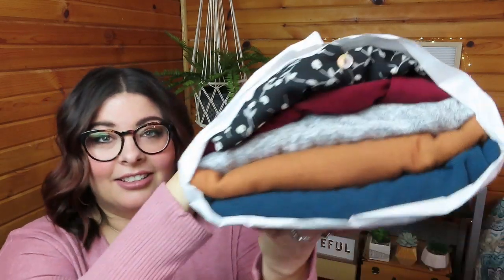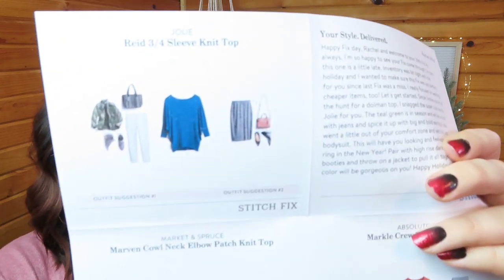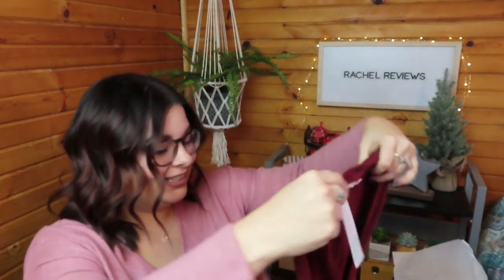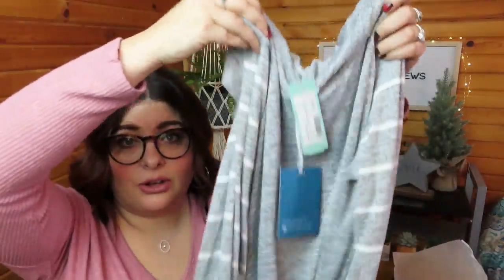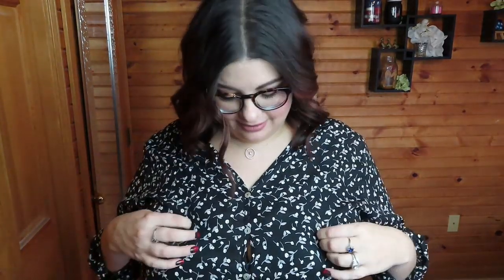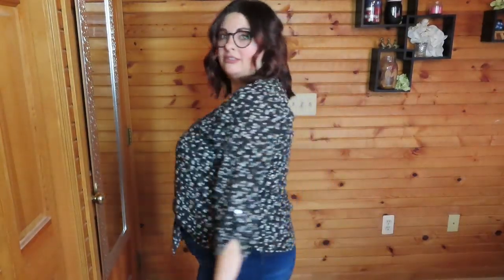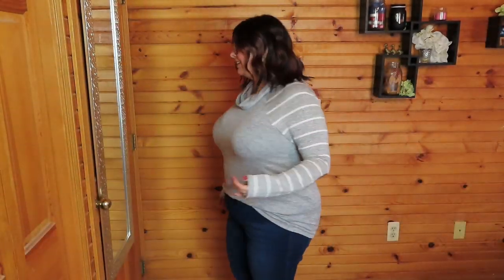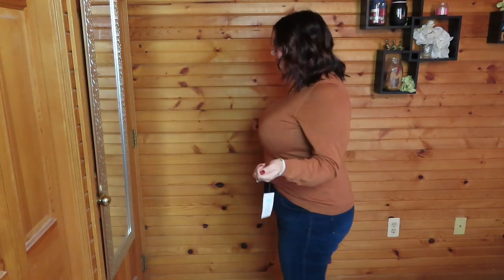Stitch Fix December 2019!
REMINDER: You need to SCHEDULE AND CHECK OUT FROM YOUR FIRST FIX AS WELL TO RECEIVE THE CREDIT! 😉

Hello Friends! Stitch Fix is a subscription styling service that you can get as often or as little as you like. You pay a $20 styling fee for a personal stylist to pick 5 items for you. The $20 gets credited toward whatever you decide to keep. You fill out a style quiz/preferences online to help your stylist learn about you. You also receive a pre-paid mailer to send back whatever you decide not to keep. Shipping is free both ways!

Here's what I received this Box:

JOLIE Reid 3/4 Sleeve Knit Top $38

MARKET & SPRUCE Marven Cowl Neck Elbow Patch Knit Top $58
ABSOLUTELY Markle Crew Neck Pullover $38
WEST KEI Taleen Tie Front Blouse $44
LUSH Hosanna Deep V Knit Bodysuit $38

Poshmark: @eyebrow06

Check out Rakuten (formerly ebates) to get cashback on things you were going to buy anyway! Join with my link and get $10 cash back after you spend $25!